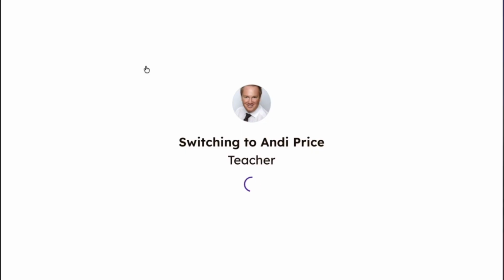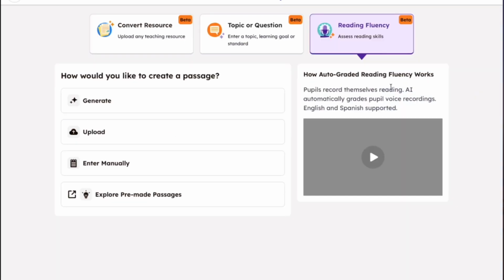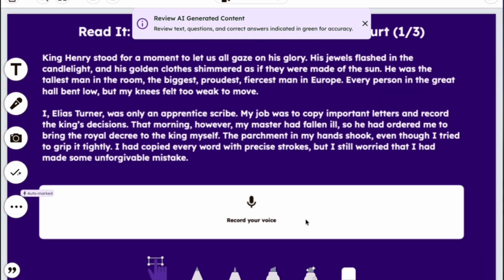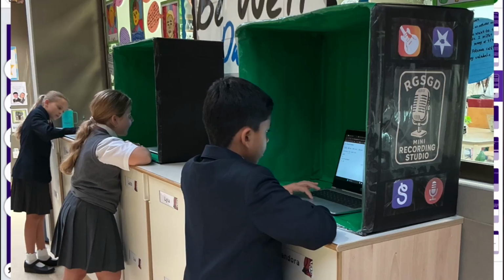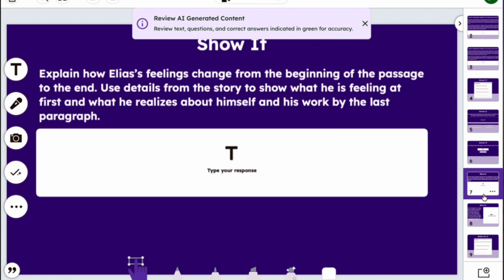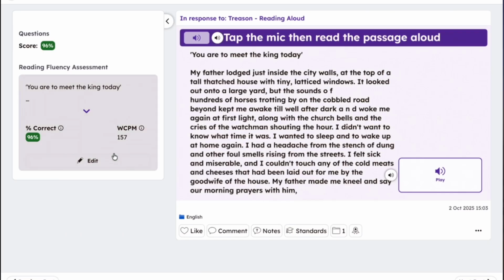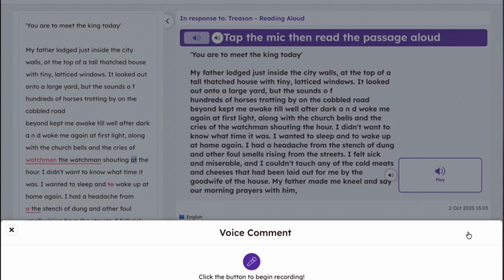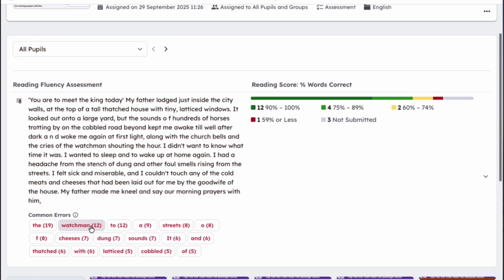Seesaw Showcase: Reading Fluency Made Simple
In this Seesaw Showcase, Andi P from Dubai demonstrates how to use Seesaw AI tools to quickly assess reading fluency and identify vocabulary gaps in under five minutes!

Seesaw is the only elementary learning platform offering a suite of award-winning tools, resources, curriculum, and AI for teachers to deliver joyful, inclusive instruction.

Our video channel is packed with resources for teachers and families, useful trainings, and teacher tips and tricks.

Chapters: